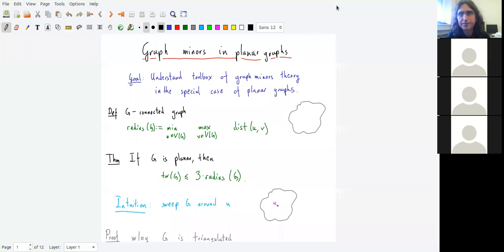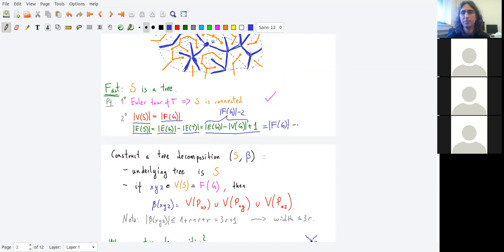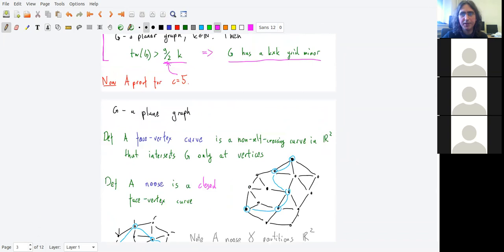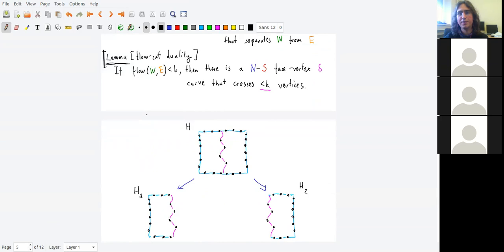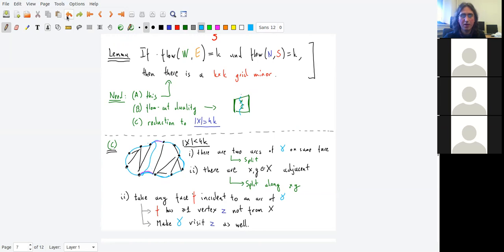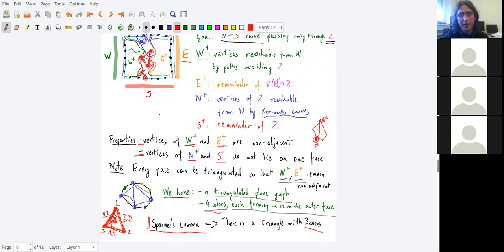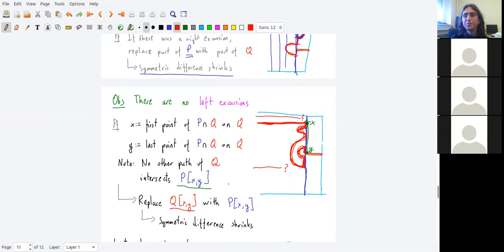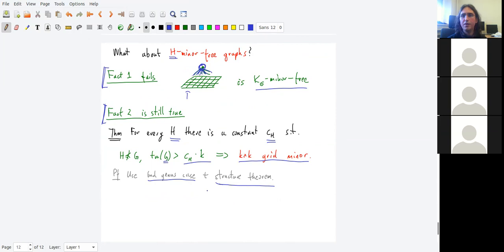Selected Topics in Graph Theory, lecture 7: Minors in Planar Graphs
Treewidth - radius relation in planar graphs, excluded grid minors in planar graphs